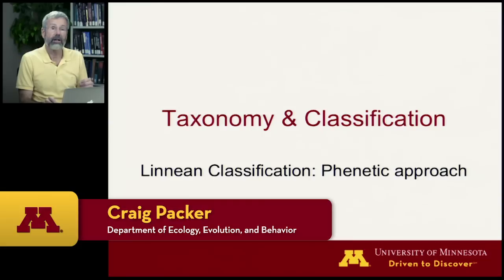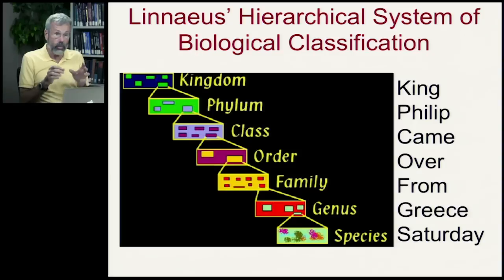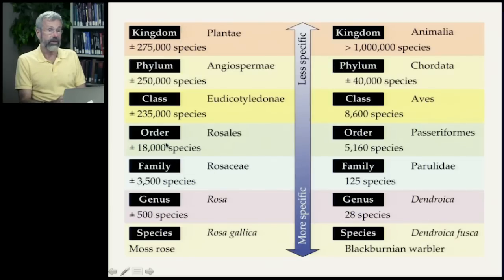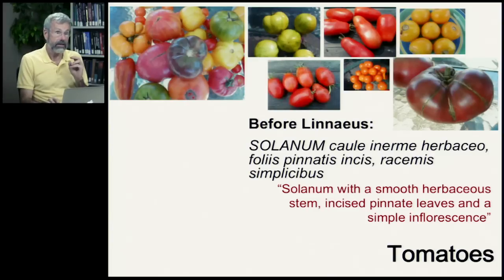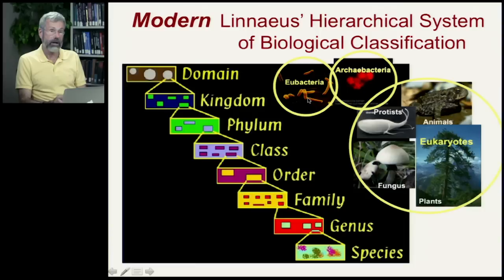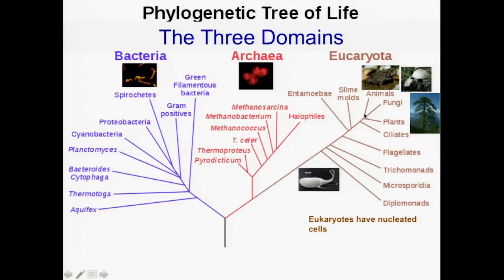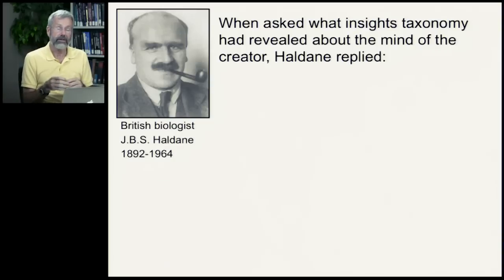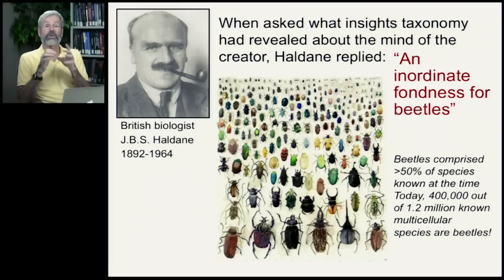Biology 1001 - Taxonomy and Classification 2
Taxonomy and Classification | Linnean Classification: The Phenetic Approach